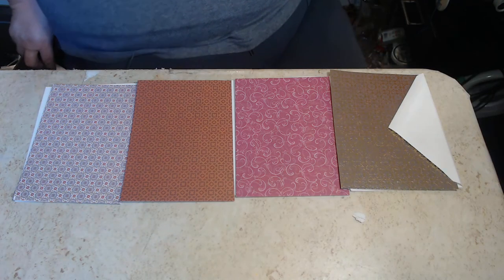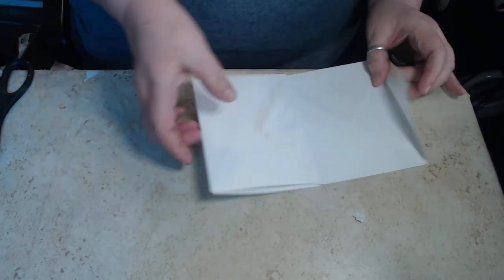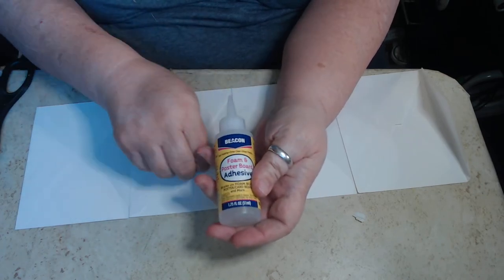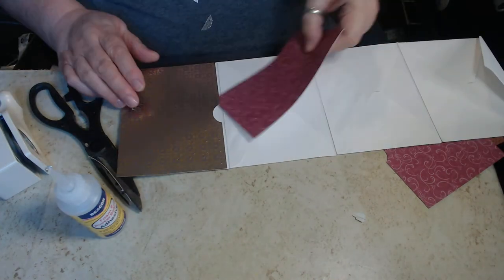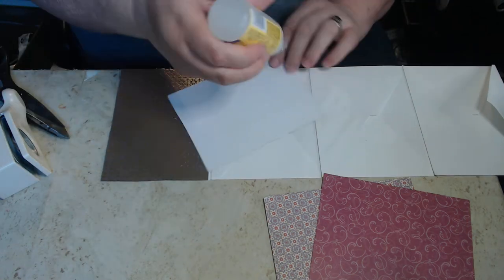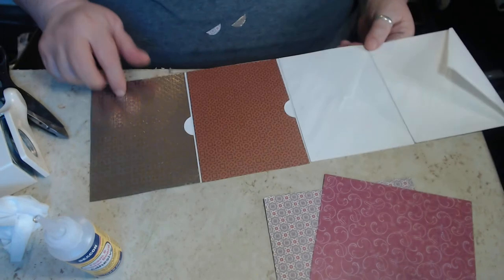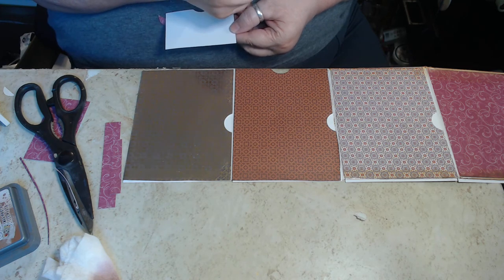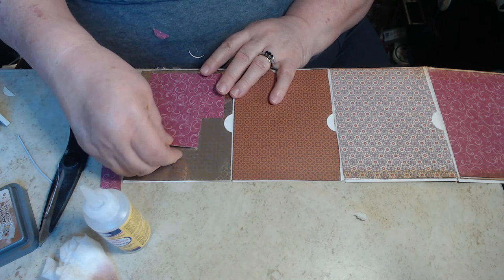Folding Envelope Folio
Interested in getting your very own Cindy Loves Jewelry tshirt or merch, visit my Etsy store. Or click this link for tshirts.
You have 48 hours from the receipt of the invoice (sent on Tuesdays, if you don't get one, message me) to pay. Unless you make other arrangements if you have not paid by the next auction, your items go back into the inventory and your invoice will be cancelled. If this happens you will have another chance to bid in my auctions, your limit will be only 25.00 and must be paid immediately. Communication is key.  Thanks to everyone for understanding.

* No subscription or liking video required
* You may enter a number only one time, but you may change it one time if someone has the same number above you. .
* No whining or bickering
*Have FUN!!